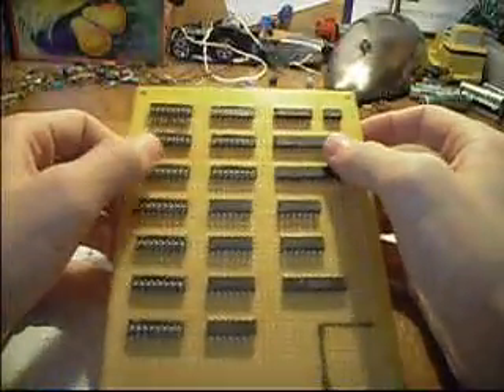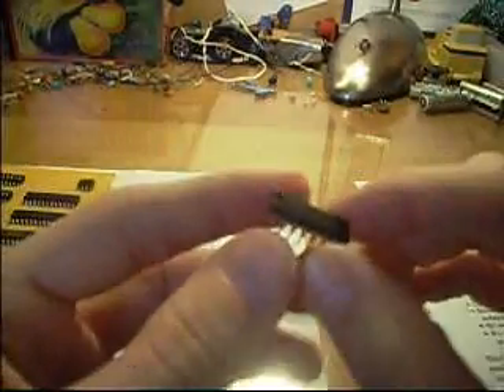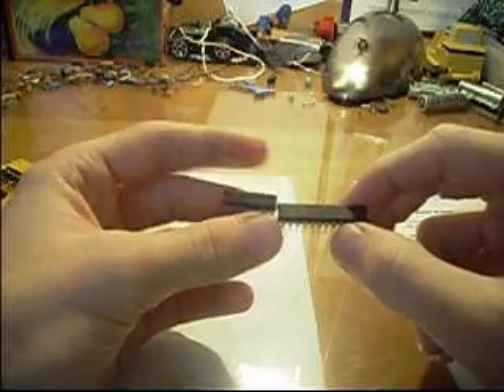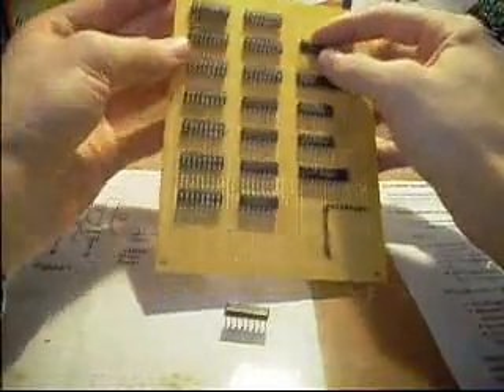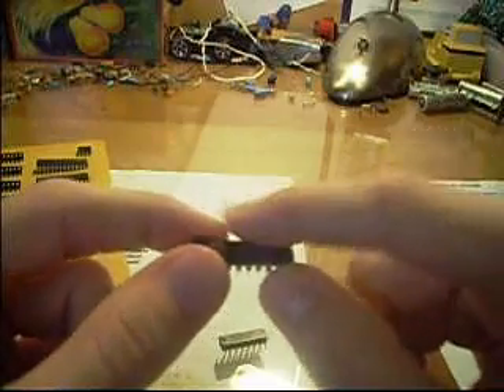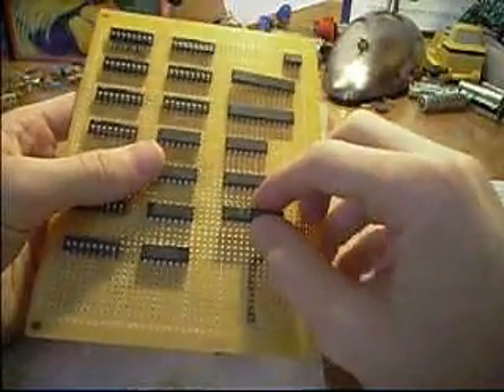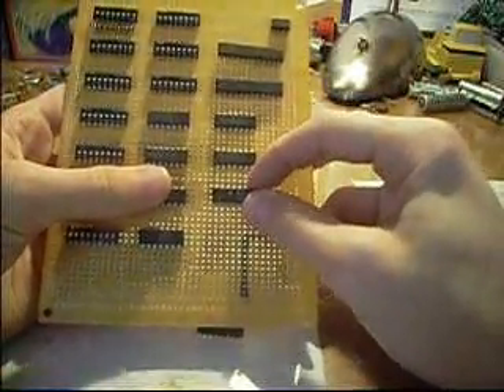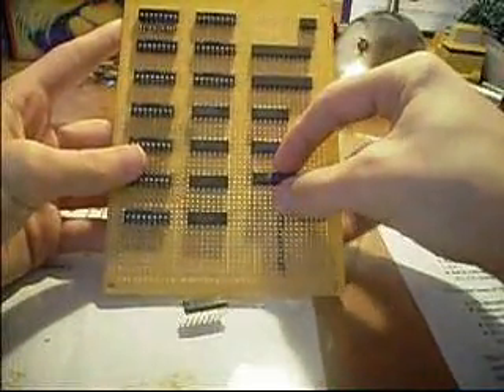4-Bit Computer Alpha-4017 Update 2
Another update to the project, I had to drop the 4017 chips from the final design and replace them with a 74HC163E & another 4514 Decoder chip, just so I don't have to create a plethora of glue logic. And I added a 74LS373N 8-Bit latch to prevent race conditions.

And yes I will still keep 4017 in the name. ;D